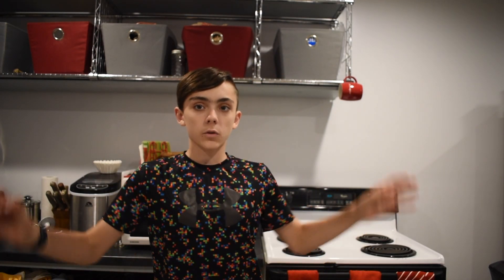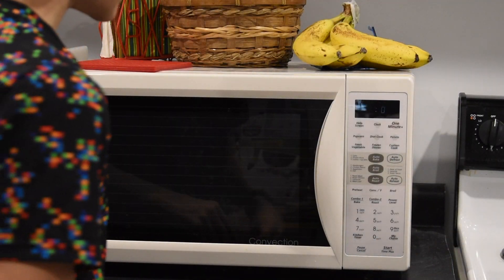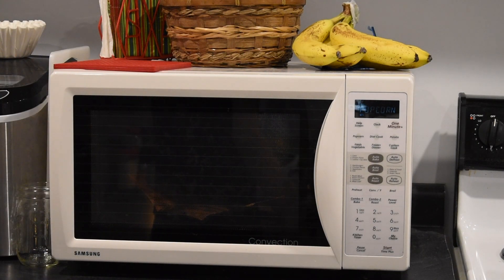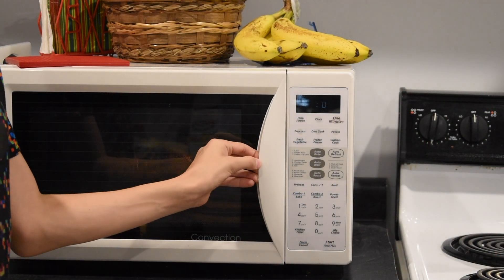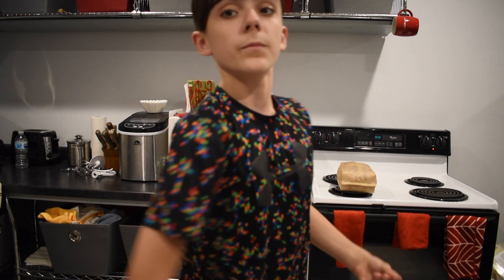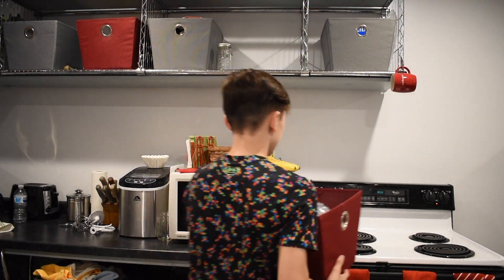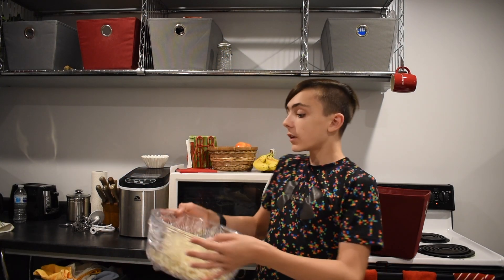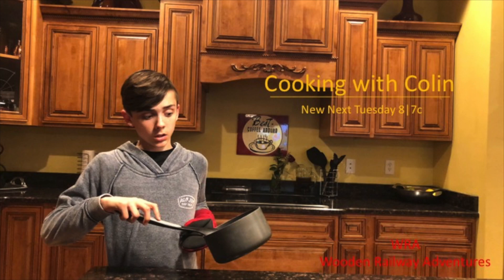Cooking with Colin S2Ep4 | Making Popcorn